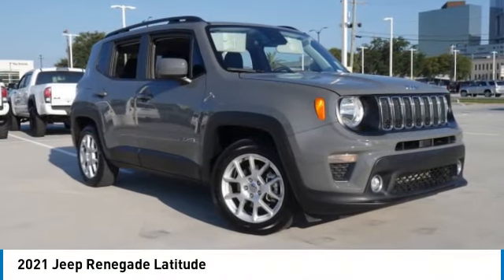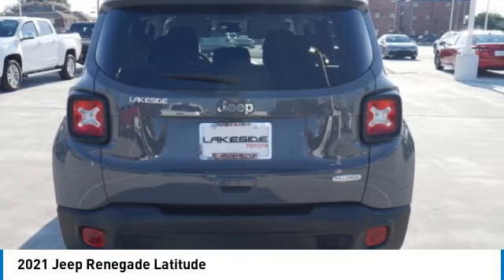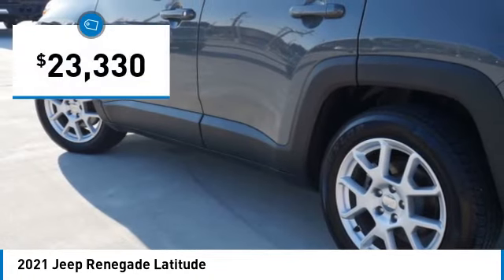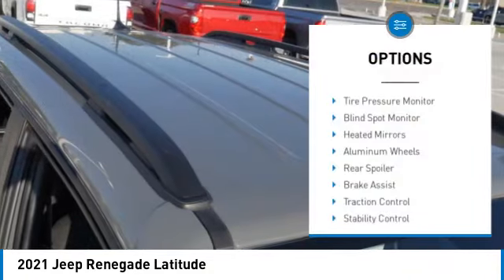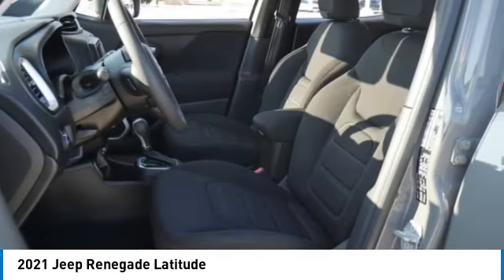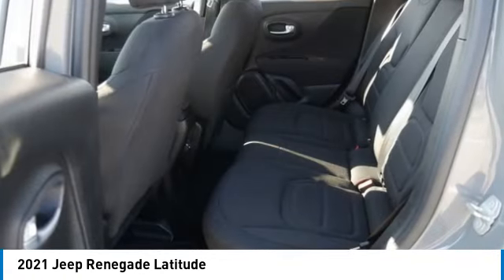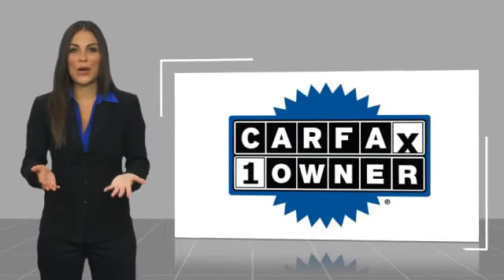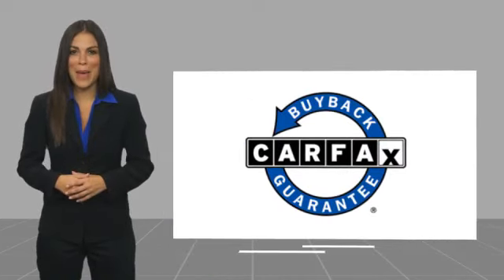2021 Jeep Renegade Metairie LA 12696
2021 Jeep Renegade Latitude

Lakeside Toyota
3701 North Causeway